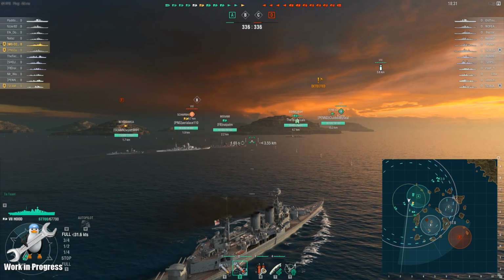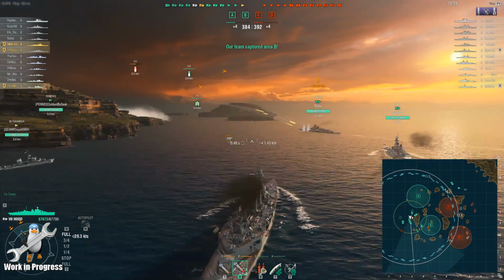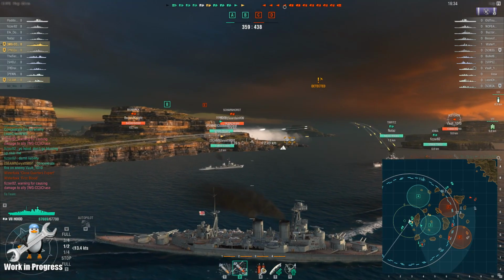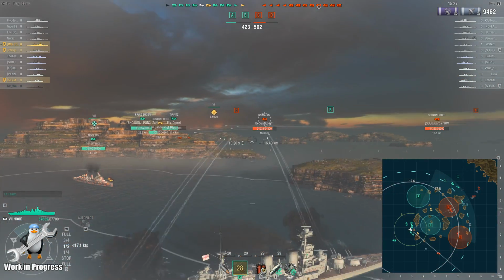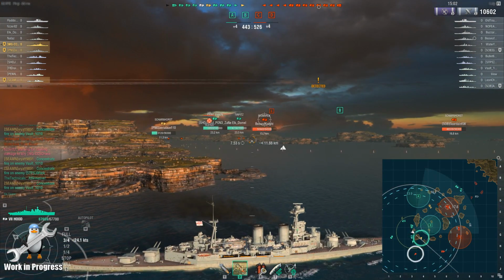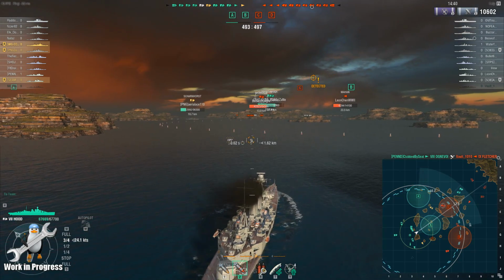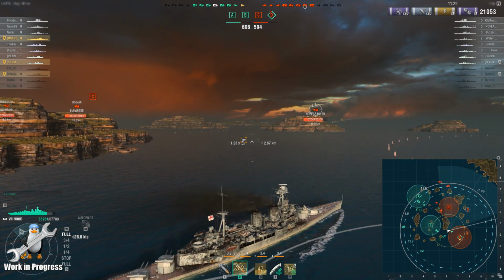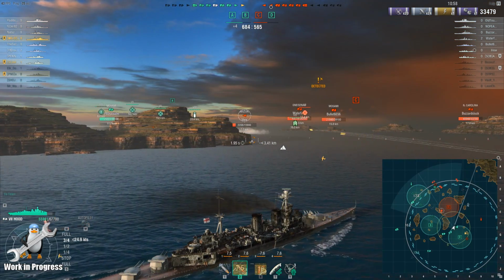World of Warships - HMS Hood Preview - Tier 8 AA Support Battleship??? [WiP]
Hood with max AA spec is surprisingly adept at shooting down planes when DF is activated...maybe with some small tweaks she can be made into a tier 8 AA support battleship, especially during clan battles/ranked seasons?? Thoughts?